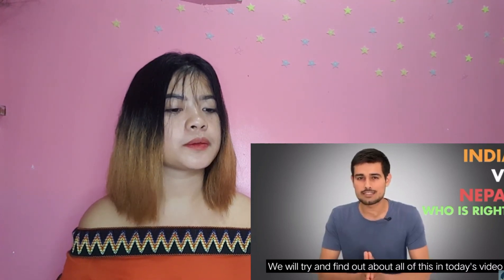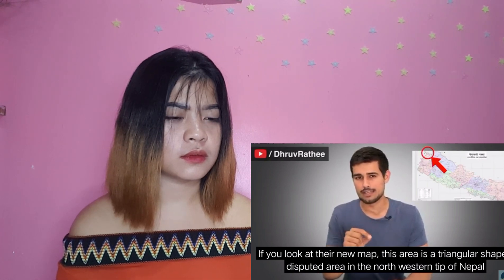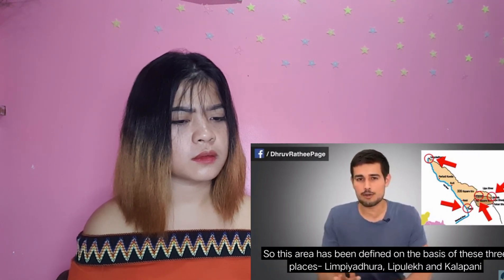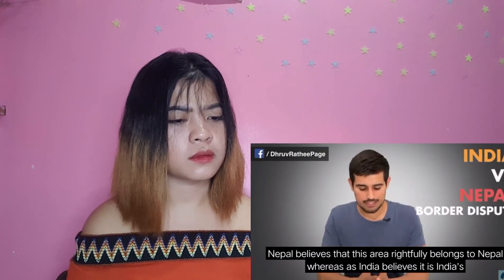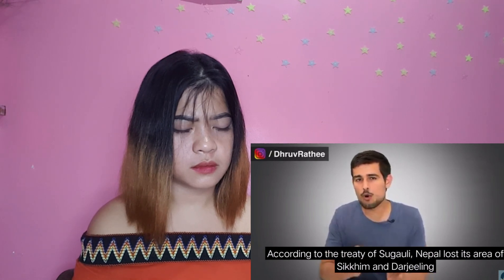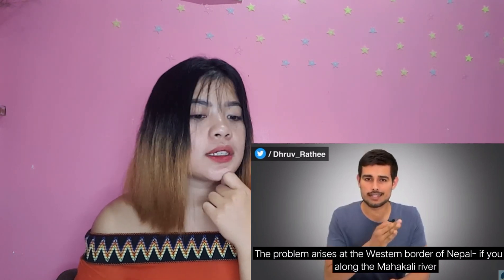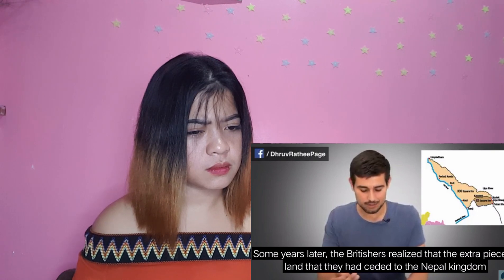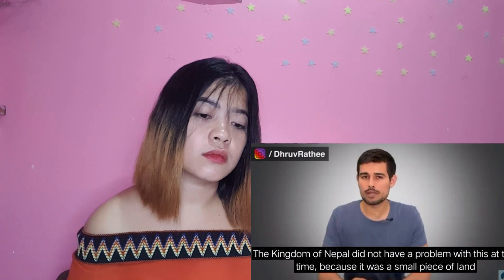Filipino Reaction On India vs Nepal Border Dispute | Explained by Dhruv Rathee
For purposes such as criticism, comment, news reporting, teaching, scholarship, and research.
Copyright statute that might otherwise be infringing. Non-profit, educational or personal use tips the balance in favor of fair us